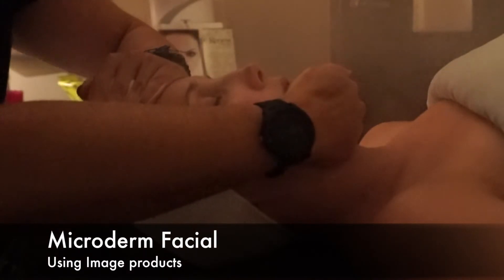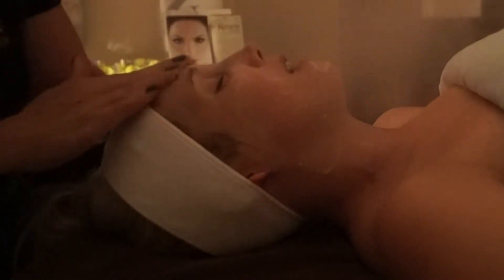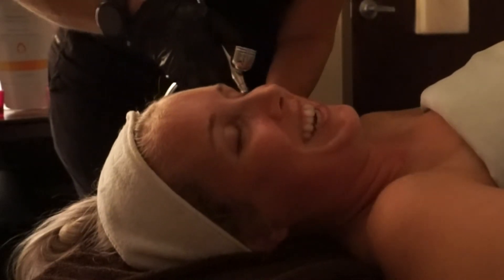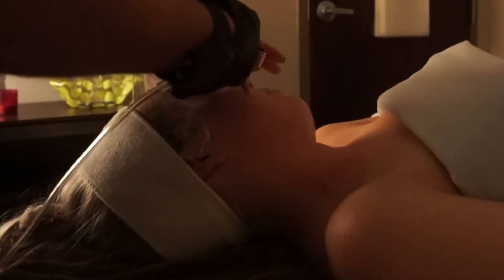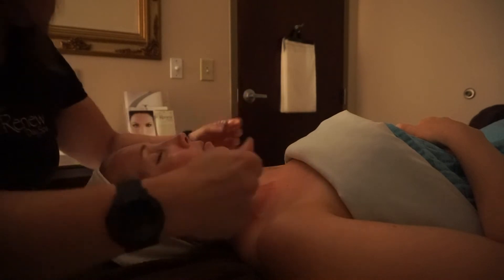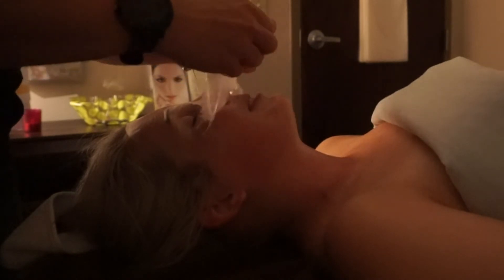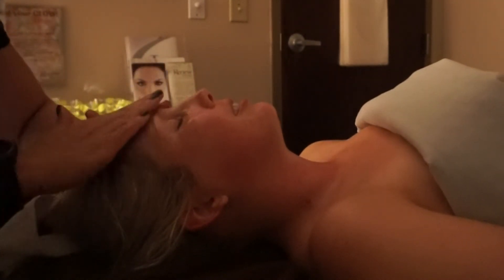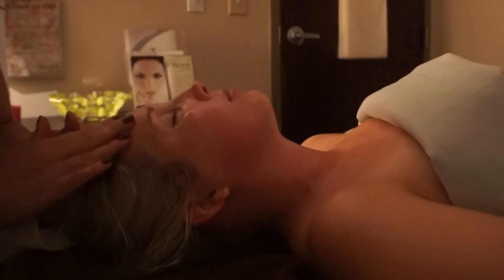Microdermabrasion Facial Treatment at Renew Day Spa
Renew Day Spa was kind enough to let me film the process of receiving a Microdermabrasion facial - paired with an oxygen infused serum and blue LED lights. All products used are Image Skincare

The esthetician who did my facial is Jenn - SHES AMAZING.

They offer a wide variety of treatments & services. If you're located in Raleigh or the surrounding area, please check them out! You won't be disappointed.

To learn more or to make an appointment with Renew Day Spa please go to their
OR check out their social pages: